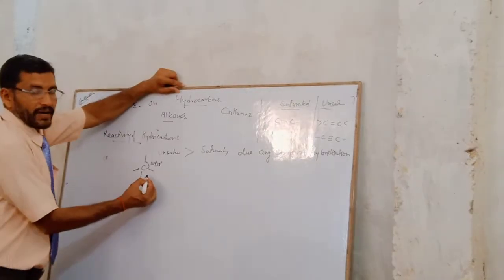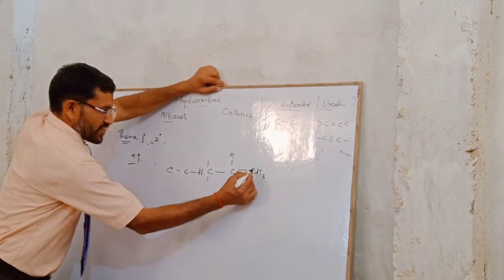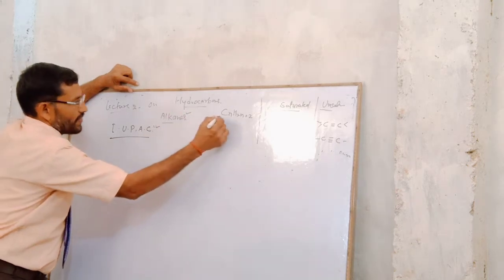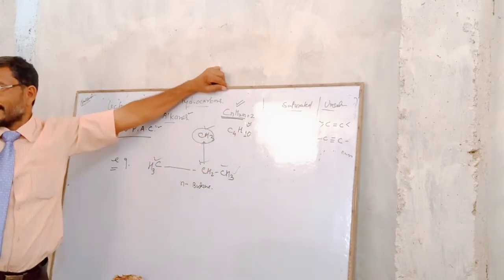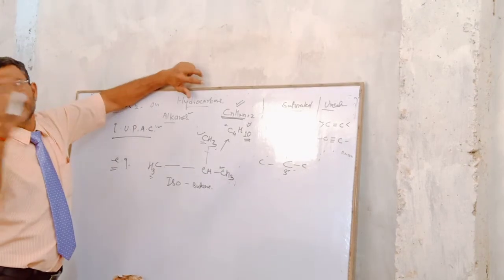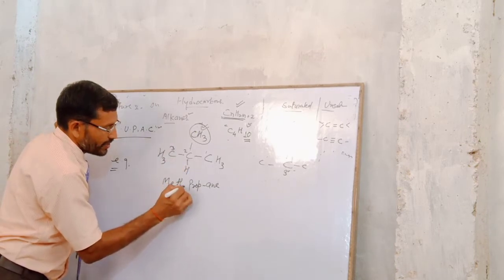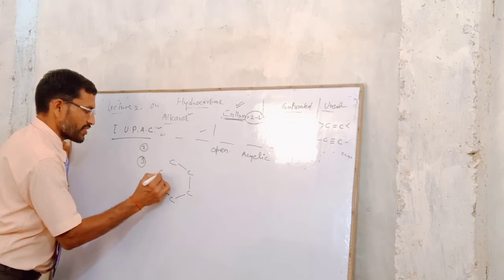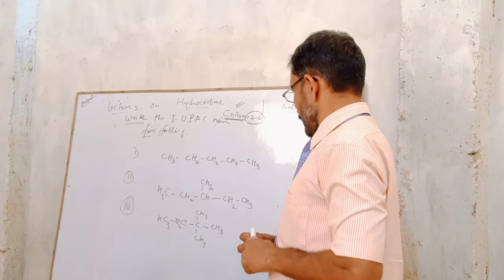Hydrocarbon Lecture 2